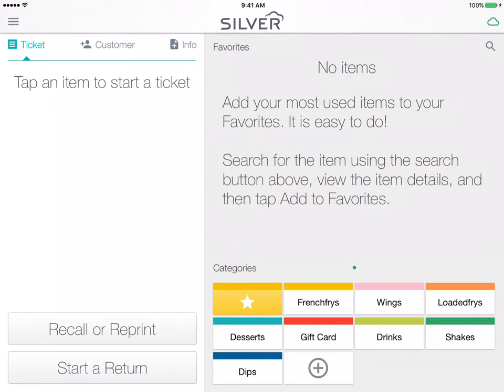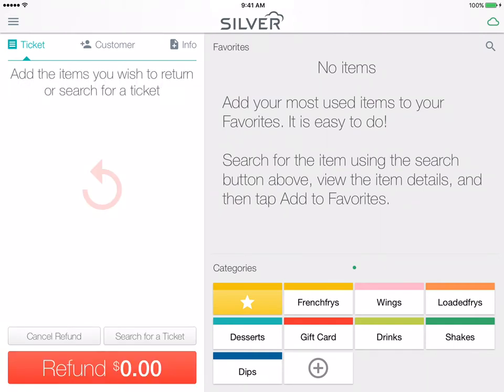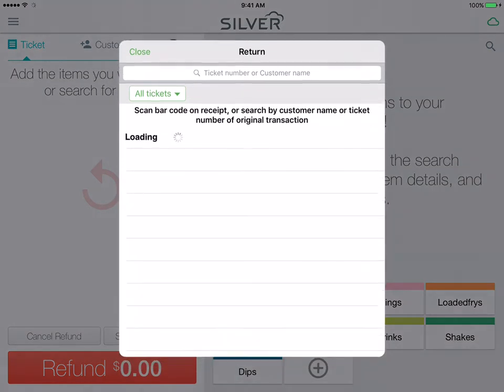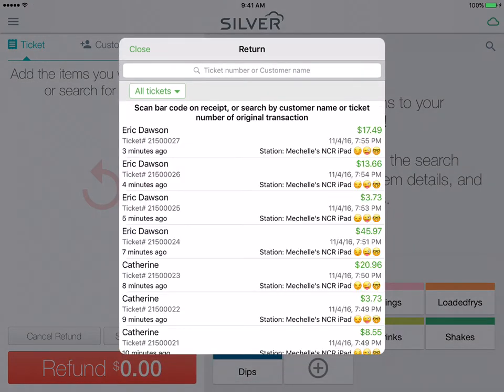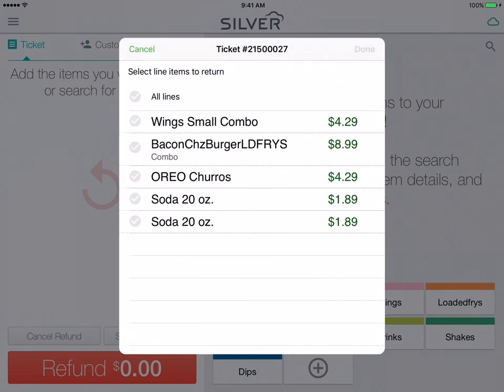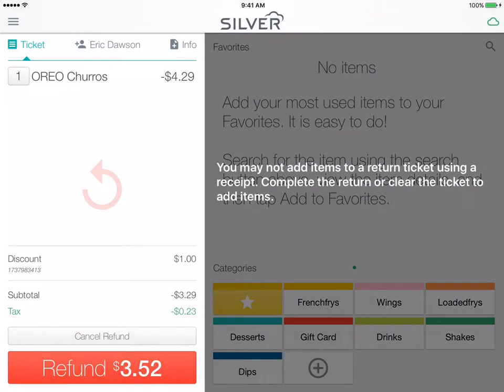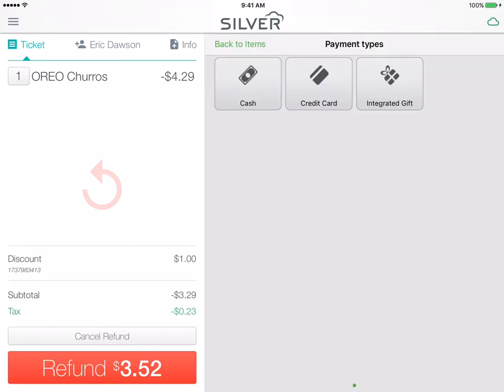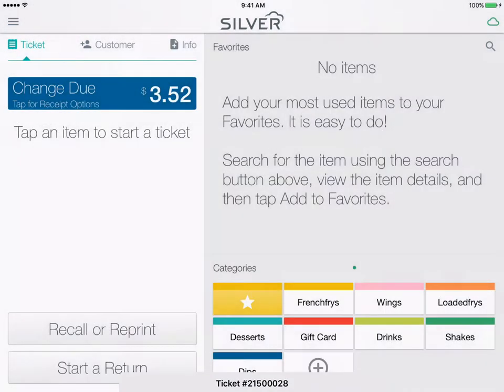Silver perform a refund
In this video, you will learn how to perform a refund in the Silver POS app.